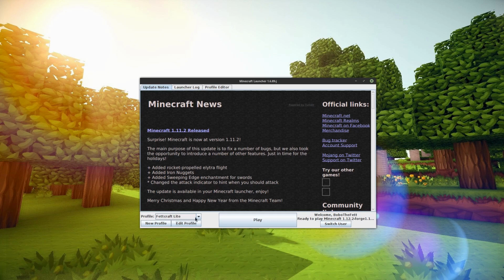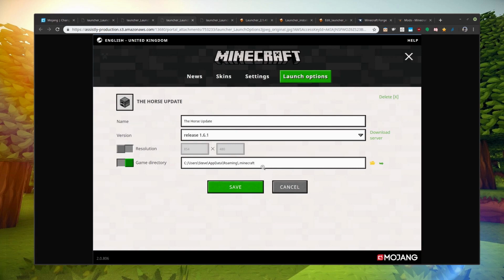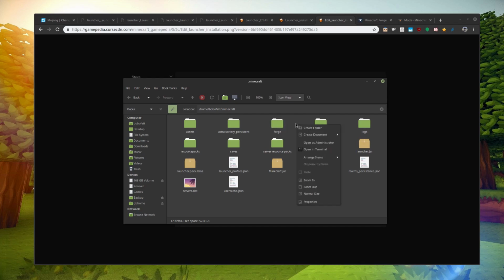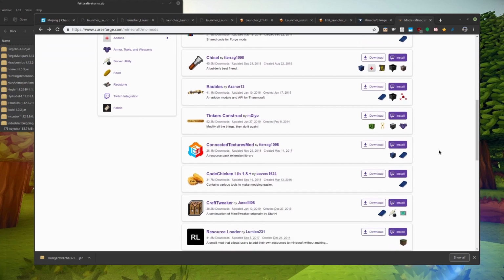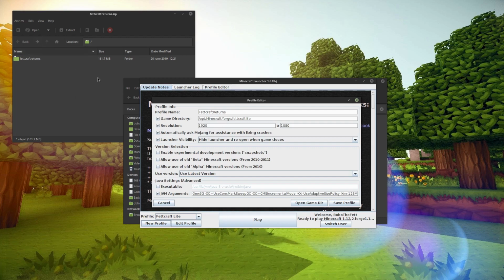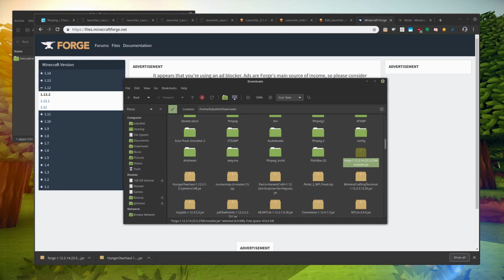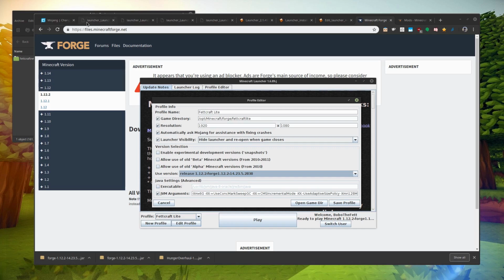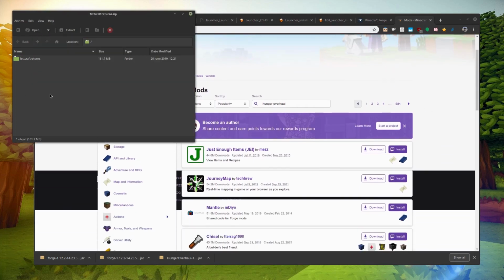Minecraft Manual Custom Mod Pack Install with Forge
This is a tutorial designed to explain how one would manually create and install their own custom mod pack with Forge.  This was originally intended to help some friends of mine with installing custom mod packs that I create.  While the video is done on a linux machine information on windows installation is also included, and could also probably be easily adapted for Mac as well.